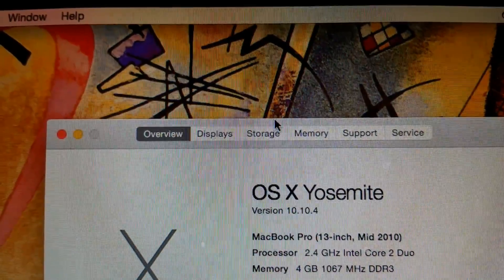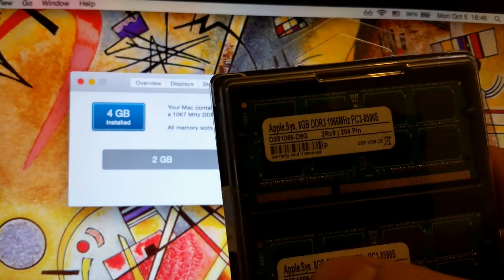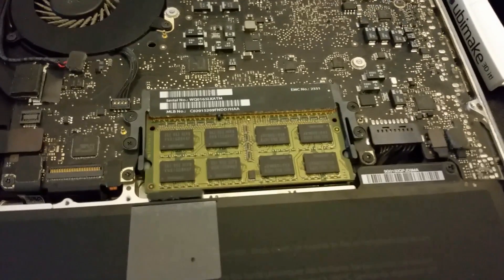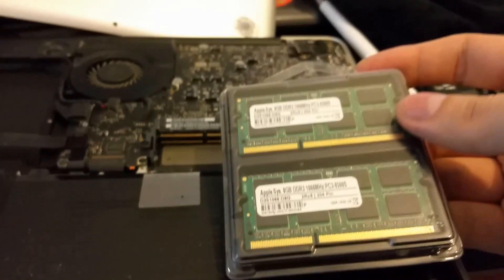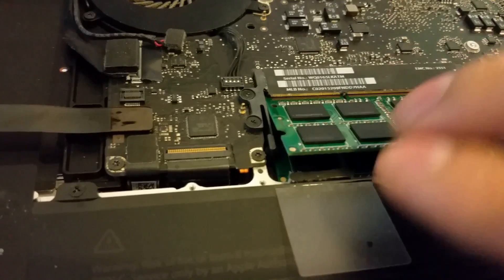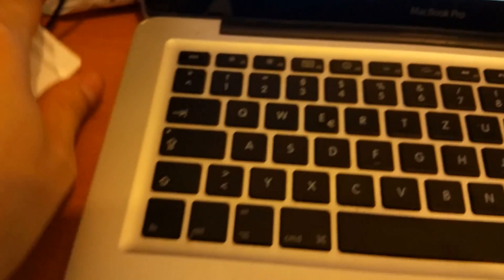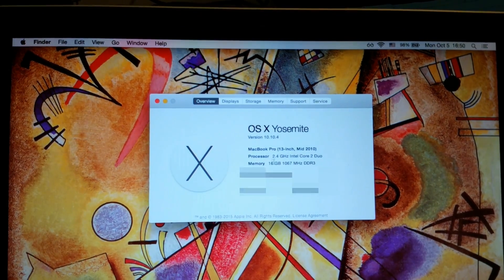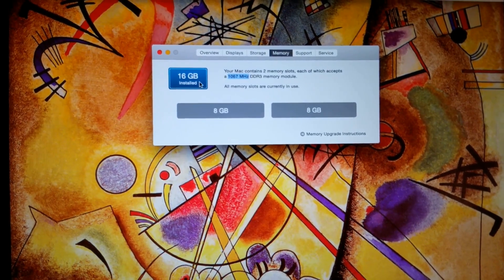16GB RAM UPGRADE for MacBook Pro! [Working]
THIS WORKS! (have been using modified MBP for 2+ years and it's super smooth!
YES! It is possible, if you have the 7.1 model (2.4GHz CoreDuo) you just have to make sure a few details. I got it from
Amazon US (equivalent)
Amazon CA (equivalent)
Amazon UK
Amazon FR
Amazon DE
Amazon IT
As for the details: you buy 1066MHz RAM and NOT faster one like 1600MHz for example. If you use incompatible RAM, the MBP won't start, instead it will beep with 5 seconds interval, which means that no (compatible) RAM was found. I tested on 10.10 Yosemite and upgraded to OS X 10.11 El Captian, no problems with either!

2,4 GHz MBP 16GB are possible with the 13 Inch Mid 2010 MacBook Pro!

I hear 2,66GHz are also possible, at least one user reported it to work, even though OWC doesn't say it will. Please let me know if it works for you!

Watch the video for demonstration of the RAM Memory working!

The RAM I used was "16GB Dual Channel Kit 2x 8 GB 204 pin DDR3-1066Mhz, SO DIMM, PC3-8500S, CL7 für DDR3 Apple Systeme von 2010" - It cost EUR 135 at the time in Germany.